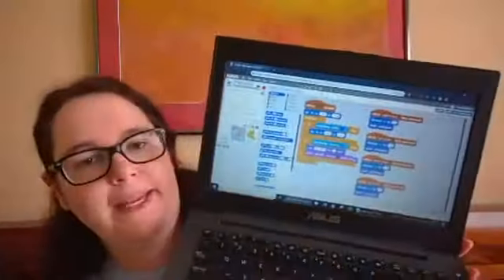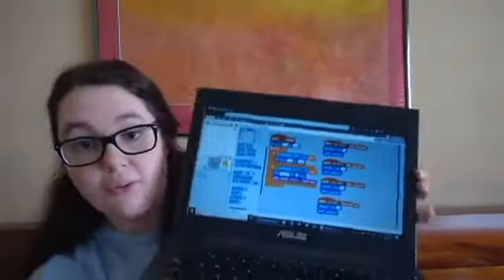Day 2: 10-day Technologies Teacher PD Microlearning Sprint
What is coding? What can it do? Just how many programming languages are there? And why do my students need to learn them? We answer all of your burning coding-related questions in today's video!

Complete all 10 and receive your certificate for 1 hour of teacher PD!